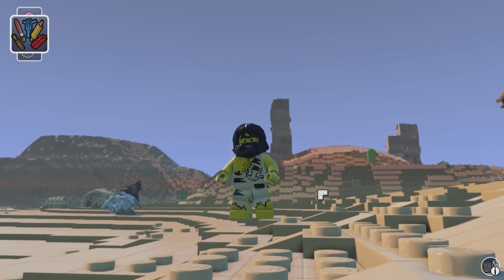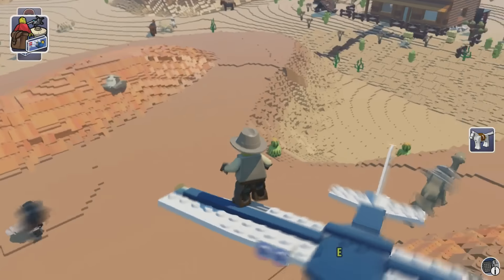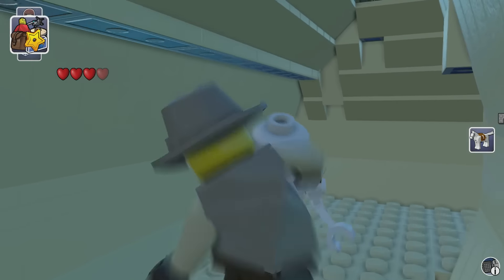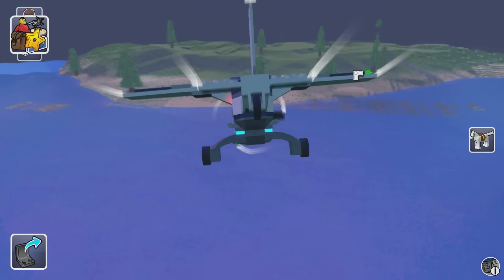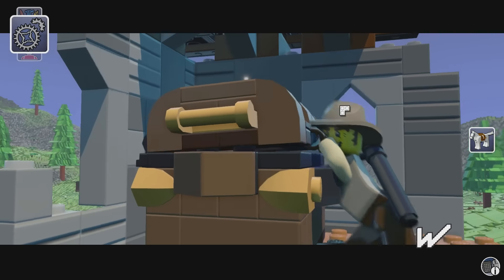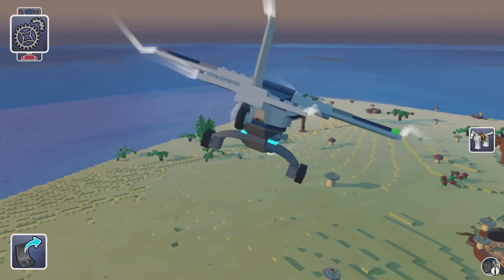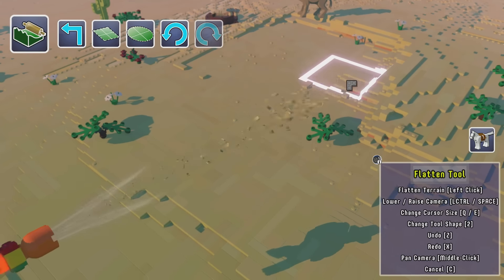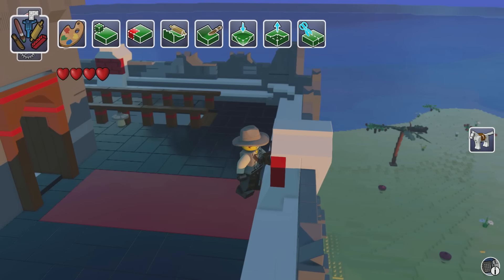LEGO WORLDS - BAZOOKA AND BUILDING! Alpha Gameplay E3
MOAR LEGO WORLDS Gameplay Peeps!  Today we do some moar exploring, find a bazooka, blow stuff up, and do some building too! Check it out!

In a galaxy of procedural worlds made entirely from LEGO bricks, will you… EXPLORE environments filled with adventure, then alter them? DISCOVER secrets and treasures, then play with them? CREATE your own models, then make a world your own?